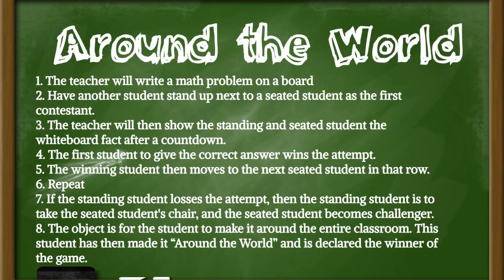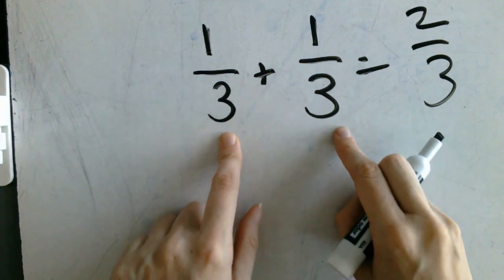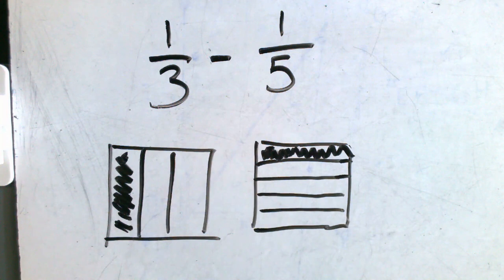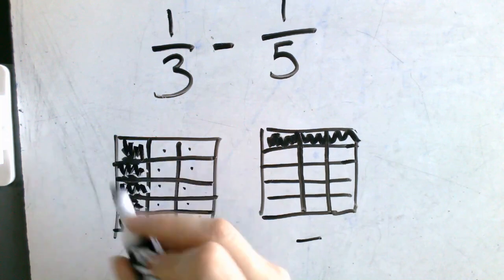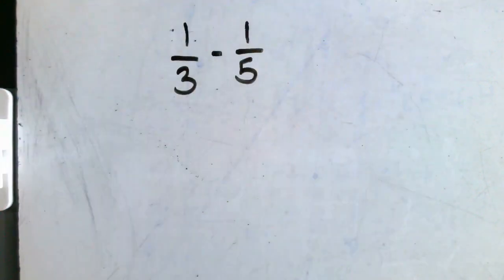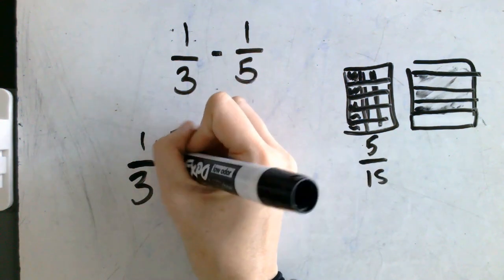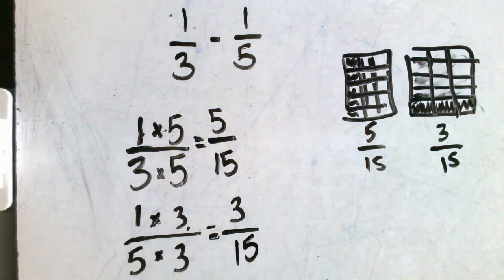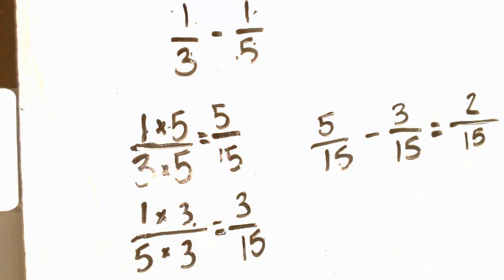5th unit 3 lesson 9